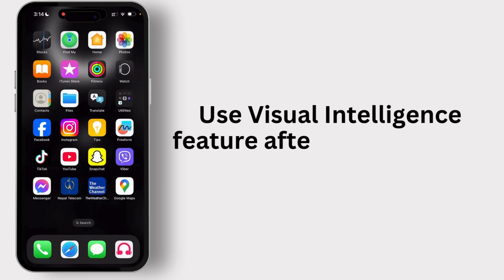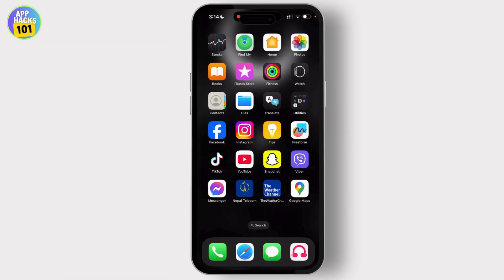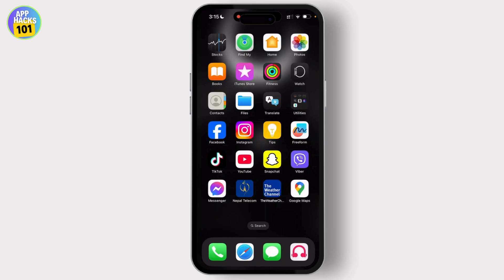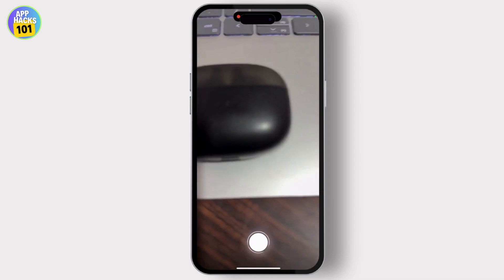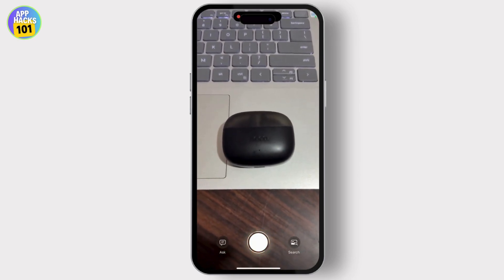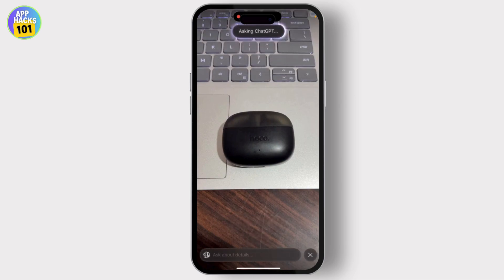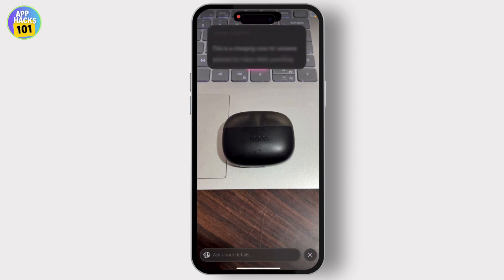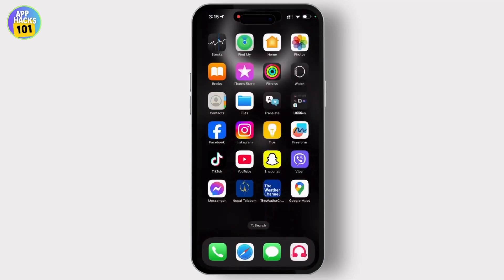How to Use Visual Intelligence Feature After iOS 18 Update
Learn how to use the new Visual Intelligence feature on your iPhone after the iOS 18.2 update in this detailed tutorial. Whether you're looking to explore Apple’s new visual intelligence capabilities or just want to get the most out of your device, this step-by-step guide has you covered!

In this video, you'll discover how to enable and use the Visual Intelligence feature on your iPhone with iOS 18.2, along with tips on its applications and settings. We’ll also walk you through the best ways to get the most out of Apple’s intelligence features in the latest update.

0:30 Step 1: Understanding Visual Intelligence on iPhone
1:00 Step 2: How to Enable Visual Intelligence on iPhone
1:40 Step 3: Using Visual Intelligence After iOS 18.2 Update

how to use visual intelligence on iPhone
visual intelligence ios 18 feature
visual intelligence iphone 15 pro